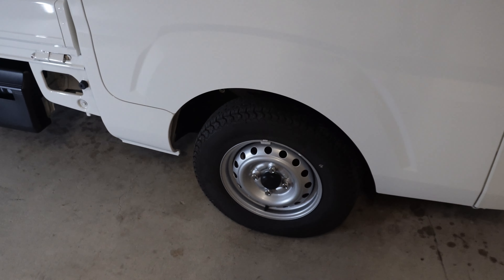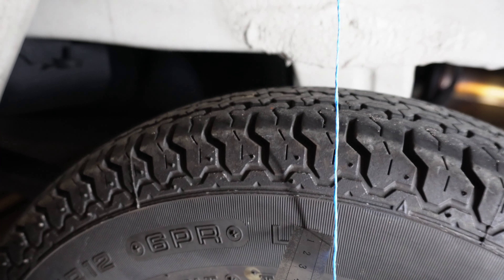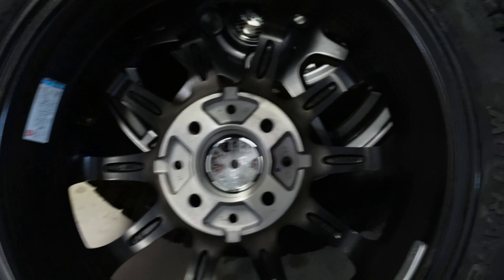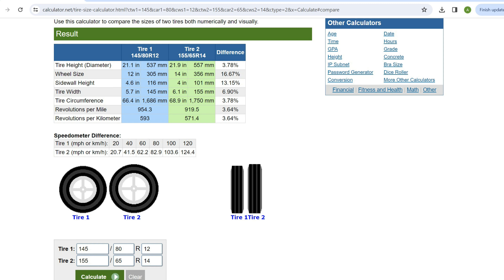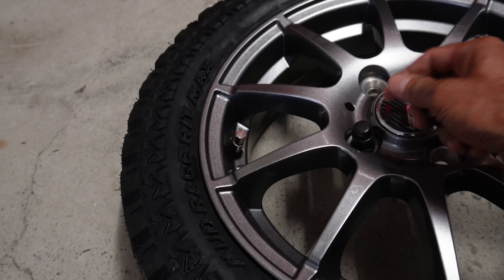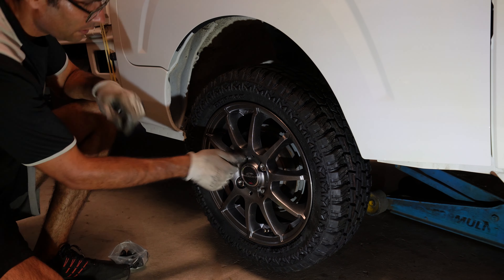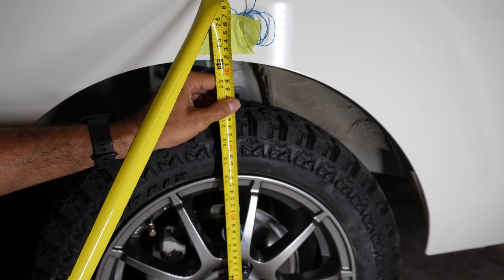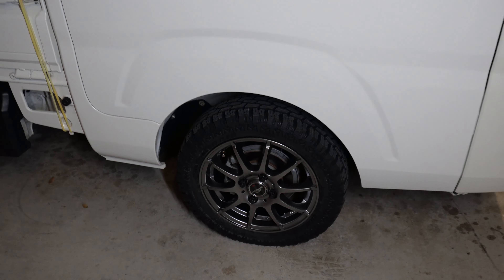Daihatsu Hijet Wheel and Tyre Upgrade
In this video I change the stock wheels and replace them with Grip Max 155/65R14 tyres on Schnider Stag (Metalic Grey) rims.

Tyres and rims were purchased from justjap.com they are located in Sydney, Australia. They are a Japanese vehical and parts importer.

The overall ride height is increased by about 1cm.